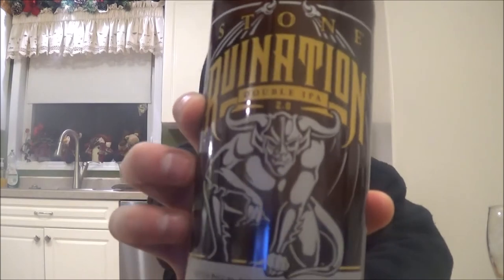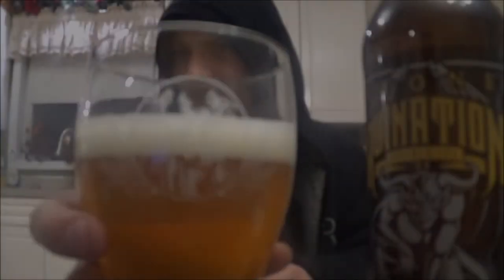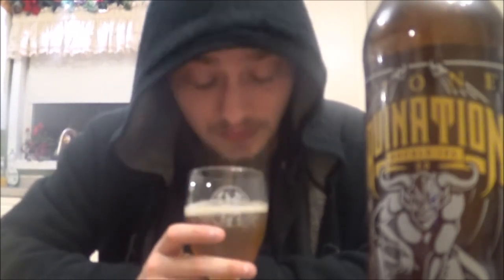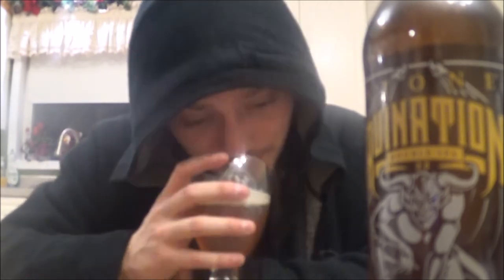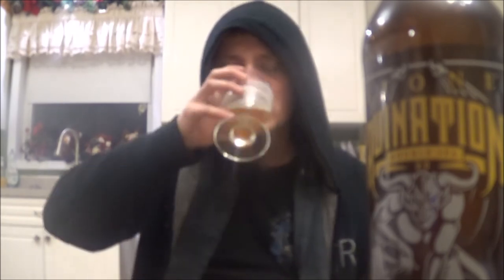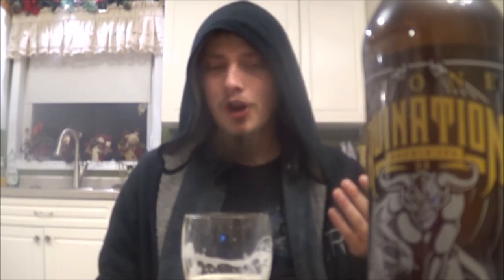Stone Ruination 2.0 - RUI - Beer Review #512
'A Liquid Poem to the Glory of Hops!'

Stone Ruination IPA was the first full-time brewed and bottled West Coast double IPA on the planet. As craft beer has evolved over the years, so too have techniques for maximizing hop flavors and aromas. For the second incarnation of our groundbreaking India pale ale, we employed dry hopping and hop bursting to squeeze every last drop of piney, citrusy, tropical essence from the hops that give this beer its incredible character. We’ve also updated the name to Stone Ruination Double IPA 2.0 to reflect the imperial-level intensity that’s evident in every sip.